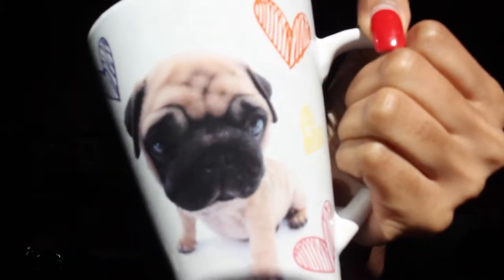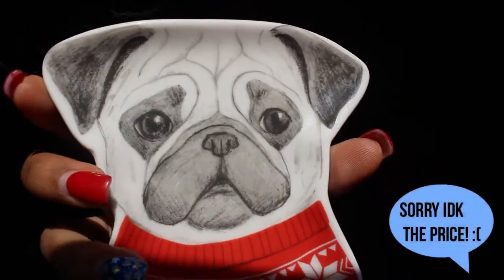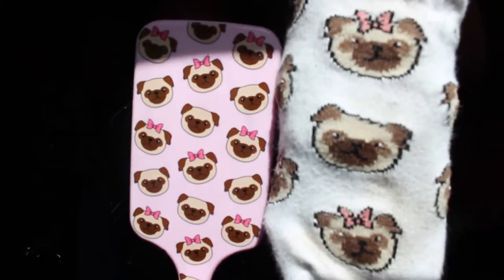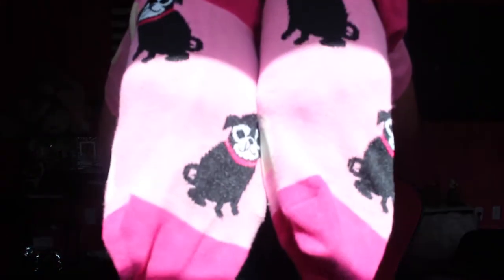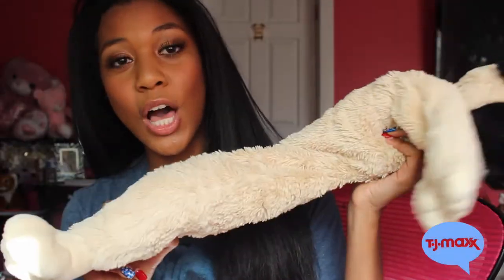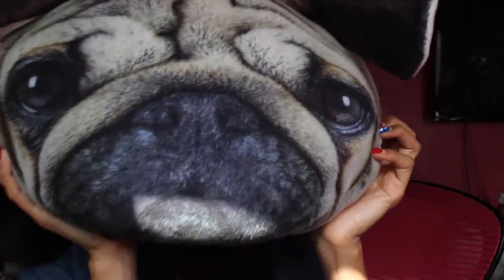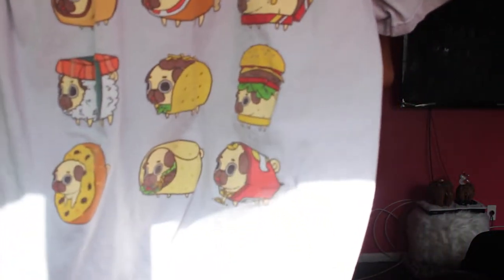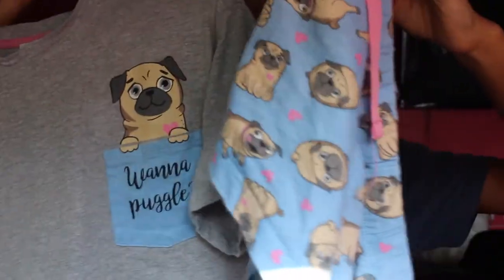My Pug Collection!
As always,

I hoped you enjoyed!!! :)

xoxo